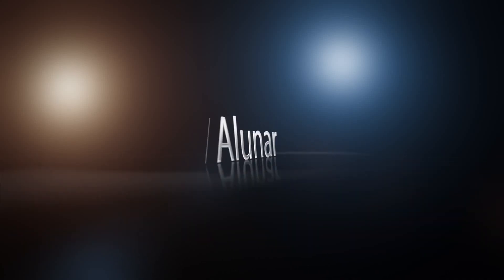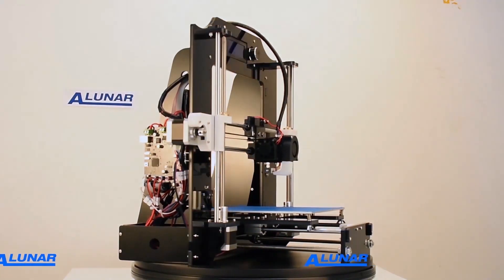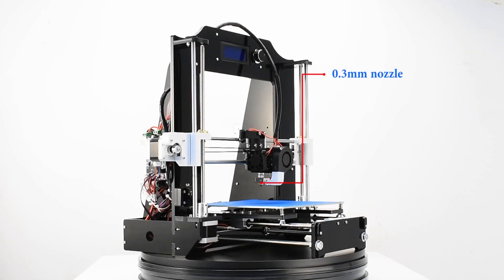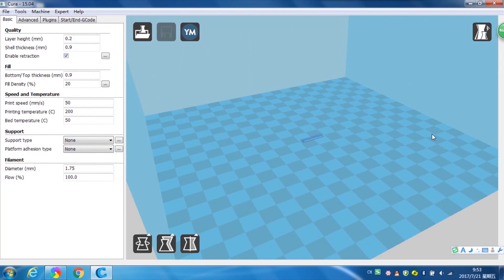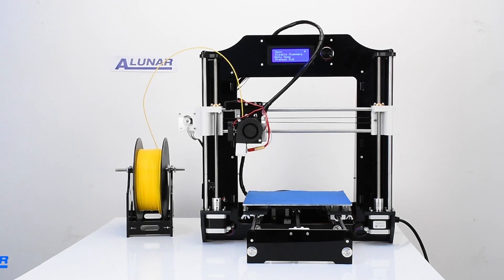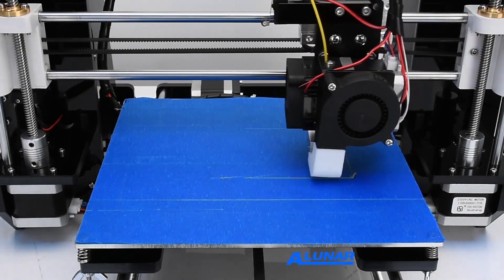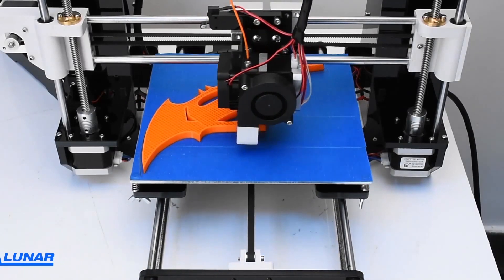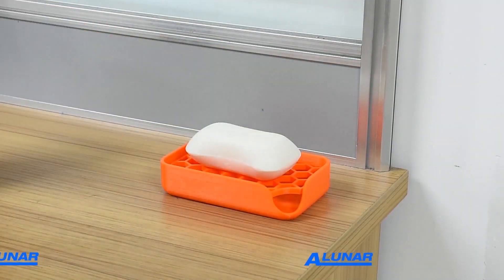Alunar FDM M508 DIY Best home 3D Printer Product Introduce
So excited to show you Alunar M508 diy 3d printer how to work

Below is the main content of this video:

Alunar is the world's leading brand specializing in 3D printers and 3D printing accessories. Alunar provides a great shopping experience for 3D printing hobbyists around the world. Alunar's direct deal model inspires us to create the most practical 3D printers, 3D filaments, and 3D parts at ultra-competitive prices, all backed by our class-leading guarantee and customer service.

The Alunar team is focused on research and development of DIY/ self-assembly 3D printers, fully-assembled 3D printers, and various desktop 3D printers which are ideal for education, industry, and hobbies involving creative design.

Alunar's M508 is a leading member of the Alunar FDM 3D printer family. With its DIY self-assembly acrylic frame kit, large printing area (about 8*8*7 inches) and standard 0.3mm nozzle, backed by detailed assembly and user instructions, menus, and videos, this 3D printer is great for fun DIY projects, as well as very delicate 3D printing work.

Just 4 simple steps will start your amazing 3D journey:

Step 1: Assemble the 3D printer kit, according to the assembly instructions.
Step 2: Adjust the printer to the correct settings.
Step 3: Design your model, using 3D drawing software, and save the files as STL, or search the internet to get STL files.
Then use Cura or other slicing software to slice the files according to the required parameters, and save them as G-Code format to your computer or an SD card.
Step 4: Start printing by attaching a USB cable to a computer or SD card. The 3D printer is easy to operate, following the instruction menu and videos.

Let's print some useful items with the M508. First, we'll print a ruler from an SD card. Before we start printing, we need to return the machine to its original settings with the menu function: “auto home”.

M508 supports common 1.75mm PLA, ABS, and many other types of 3D filaments. Here, we used the 1.75mm PLA yellow 3D Filament. Once we've started printing, the printer will continue on its own; no need to monitor it, just make sure there's enough filament is for the printing job.

The ruler is perfectly printed as you see, we can use it to draw and design. Now 3D printing is not just in the movies, it exists in our work and daily lives. 3D printing is widely used in science, education, medical, museum, industry and construction, even food, and many other fields.

We can use the 3D printer to print many other useful objects for daily life. Here, the printer is making a Batman hook; it's sturdy and useful for hanging keys and other small items. Once the machine is set correctly, it can print the item perfectly.

Finally, the M508 is printing a two-piece soap dish. The heated bed size is large enough to print both pieces at the same time. One of the important points we have to mention is that we can create colorful 3D work with the M508, because it is so easy to change 3D filament colors during printing, and the printer will continue to print from the exact point where it stopped.

 Alunar is your professional source for 3D printers and 3D printer parts.

Whether you are 3D printer user or a wholesaler, or whether you have questions about 3D printers or 3D printing technology, please feel free to reach us via the contact information on the screen.

You are always warmly welcomed at any time. The Alunar team is committed to creating great products backed by friendly, responsive service to delight our loyal customers all around the world.

“Now, Imagination will be the only limit to your world.”--Alunar Team